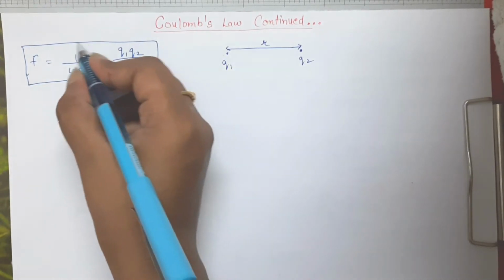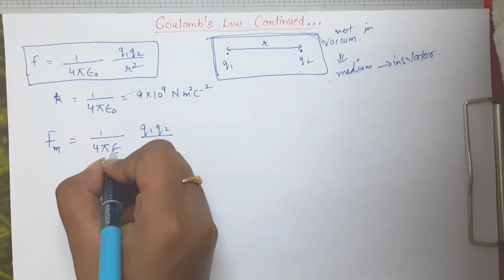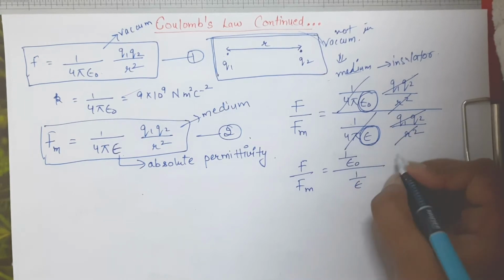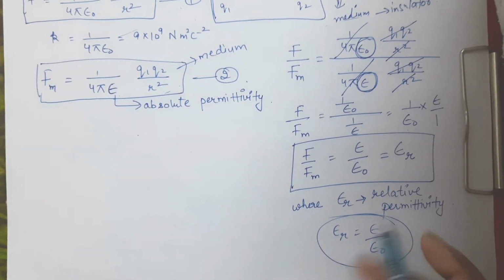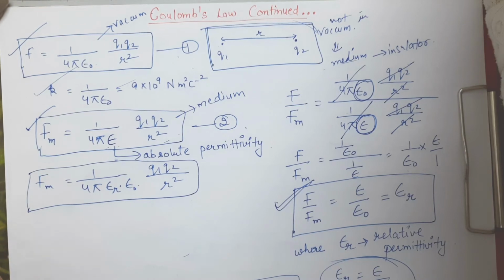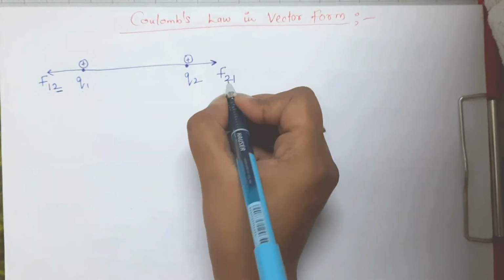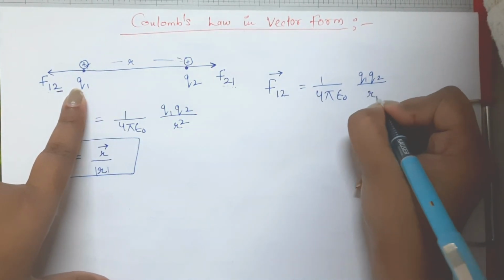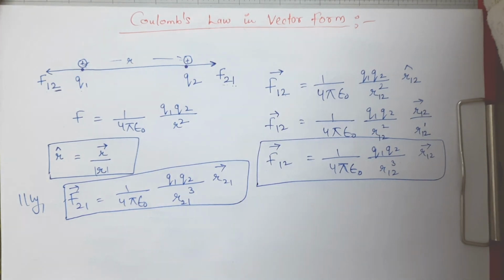Electrostatics |Physics|Class 12th |Part-4|Chapter-1|In English|Coulomb's Law in Vector Form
Electrostatics |Physics|Class 12th | Chapter-1|In English |Part-4 | Coulomb's Law in Vector Form | Net Gate Chemistry